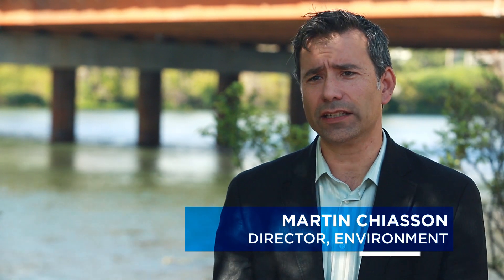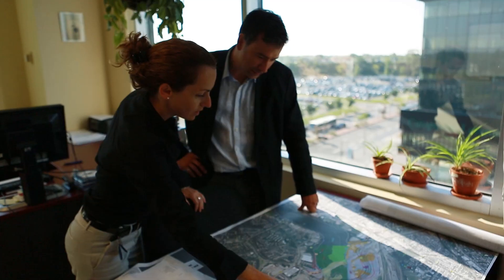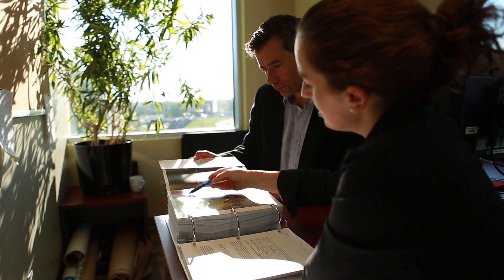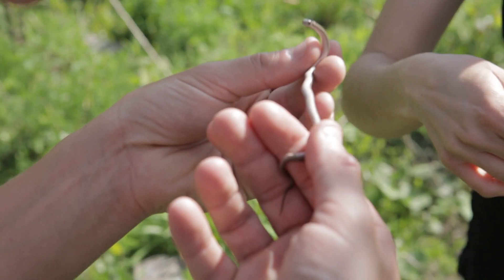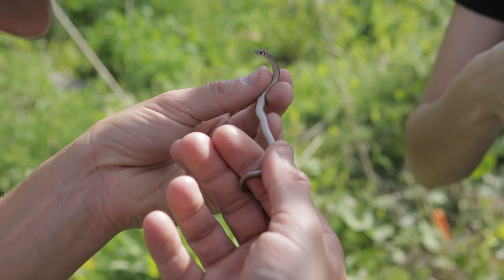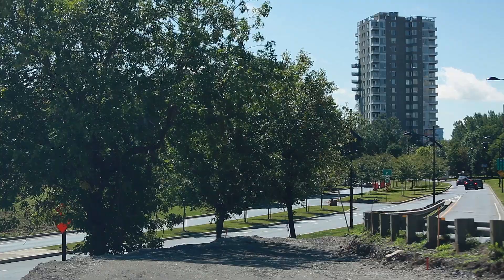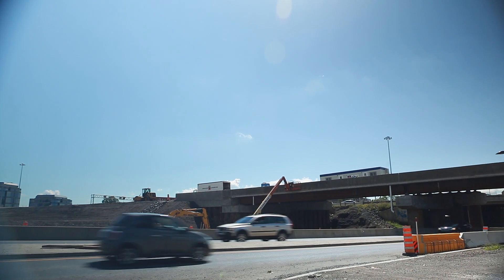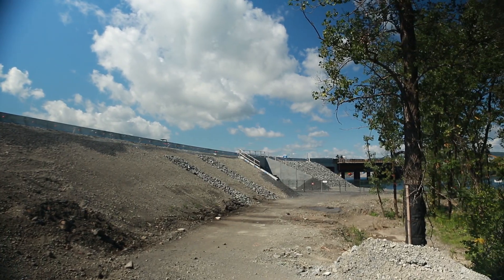Champlain Bridge Everyday - Part 10 - Bypass Bridge: Environmental Component 1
The new Bypass Bridge : an excellent exemple of a success in managing environmental aspects in a big project.